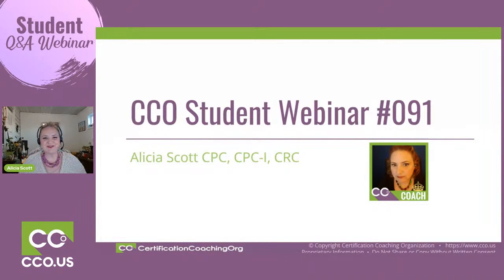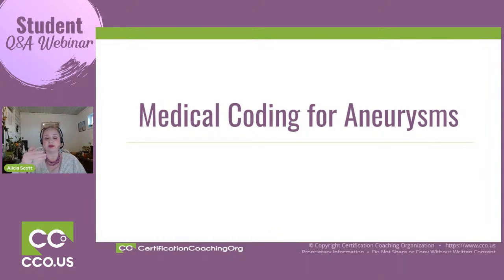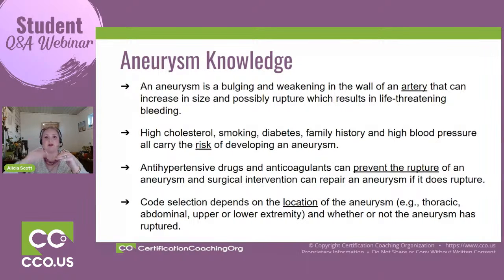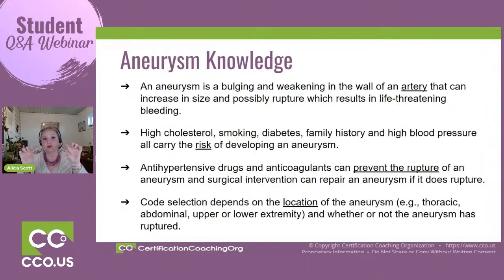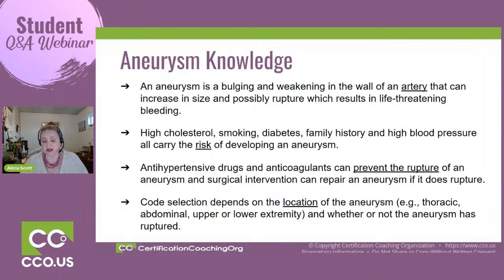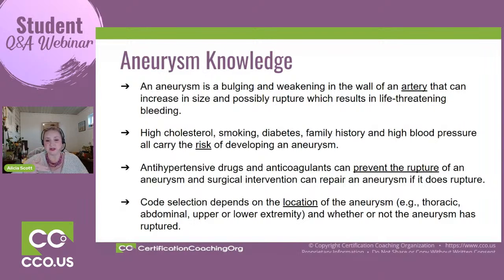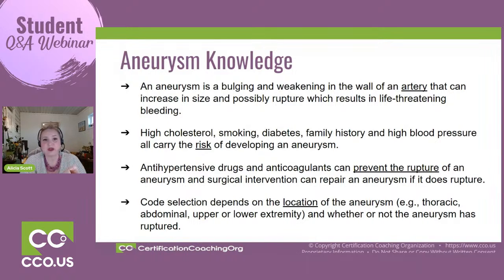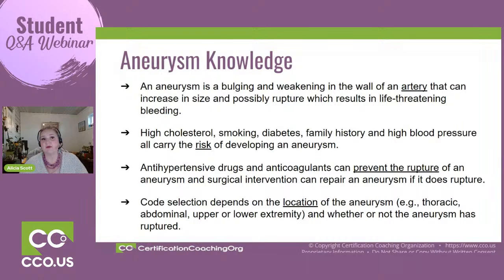Medical Coding for Aneurysms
Medical Coding for Aneurysms. Watch the Full Recordings in the CCO Club. Not a member?